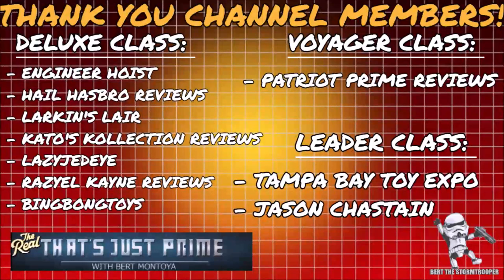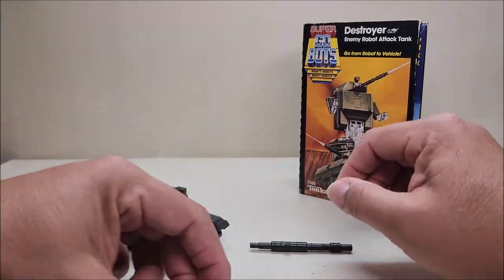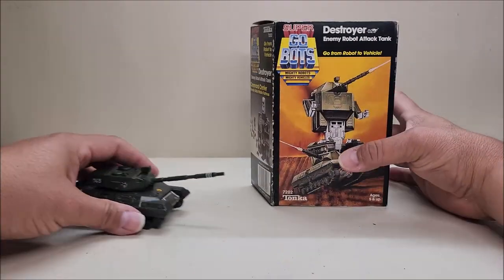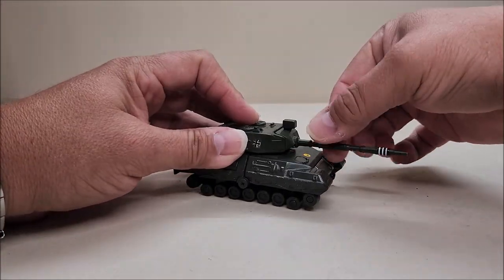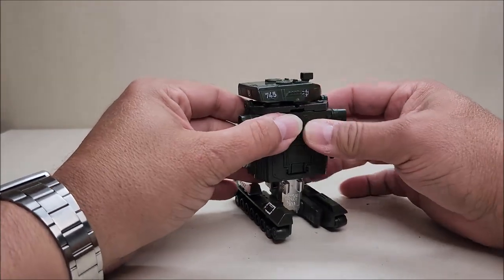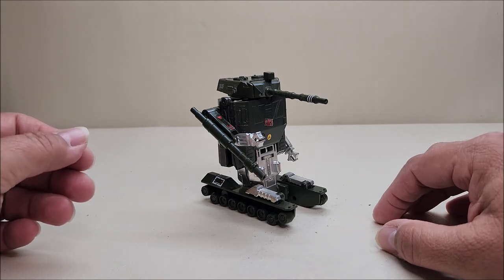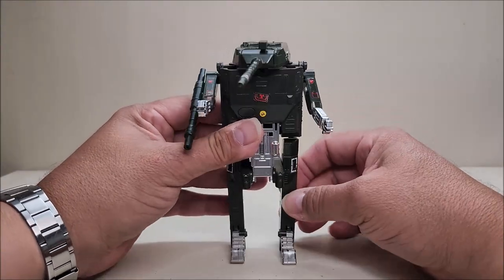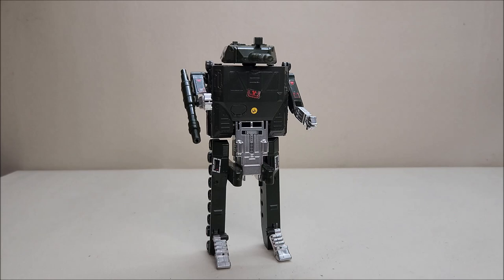Superr GoBots DESTROYER Review! Bert The Stormtrooper Reviews!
Hello and welcome to Bert the Stormtrooper Reviews! Today we're taking a look at the Super Gobots, Evil Renegade DESTROYER!